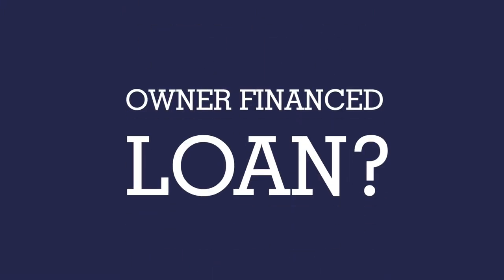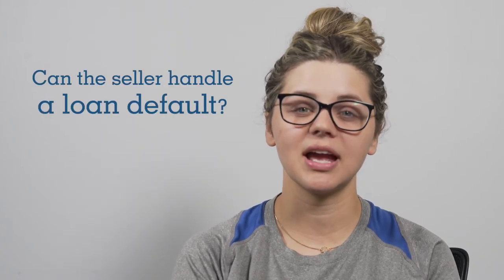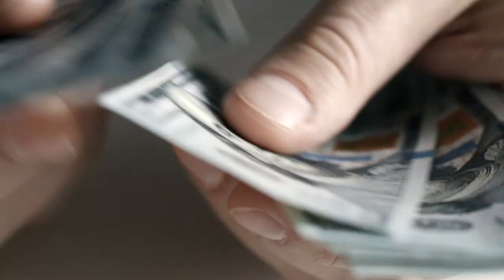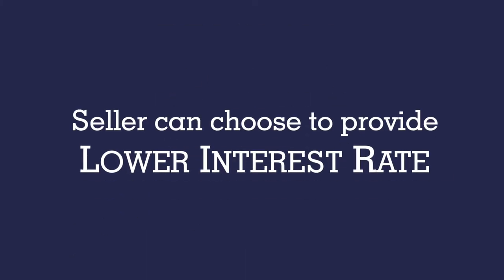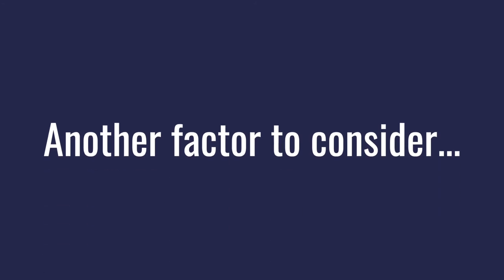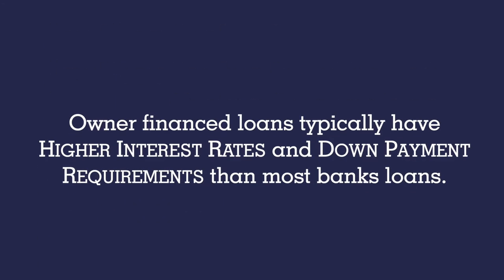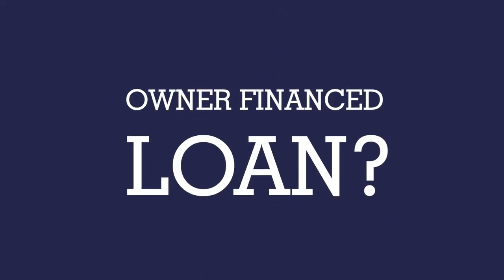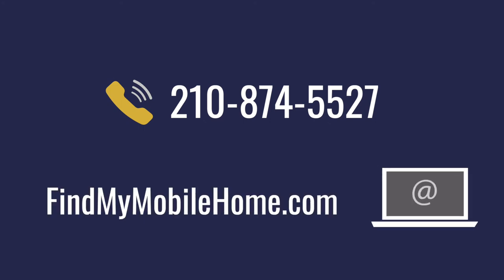What's an Owner Financed Loan? - Braustin Academy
In this episode of the Braustin Academy, we go over the ins and outs of Owner Financed Loans and why you should carefully consider entering into this type of agreement, if it's the best fit for you!

Owner financed loans are when a property owner becomes the lender to a buyer, making it easier for both parties to fulfill a transaction on a home, land, or both.